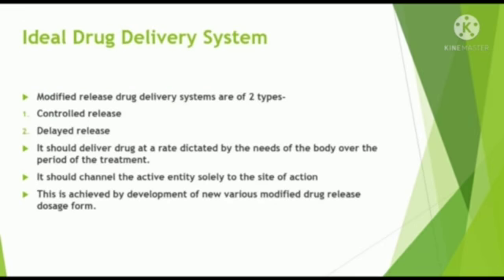Controlled Drug Delivery System